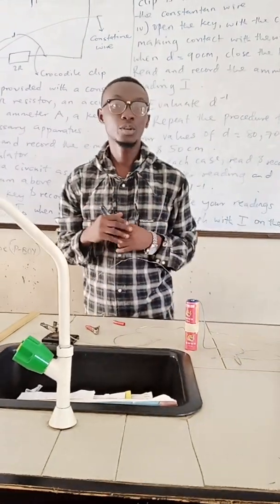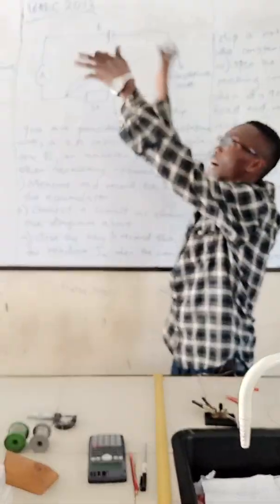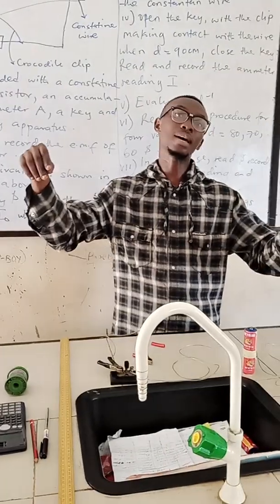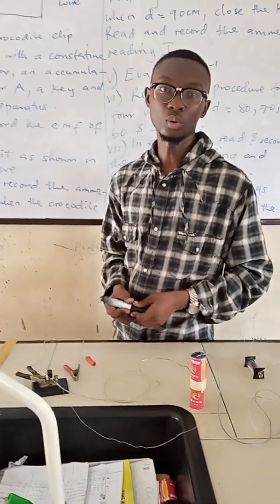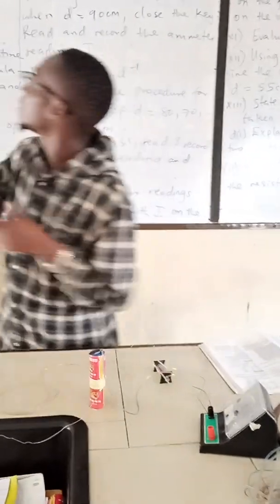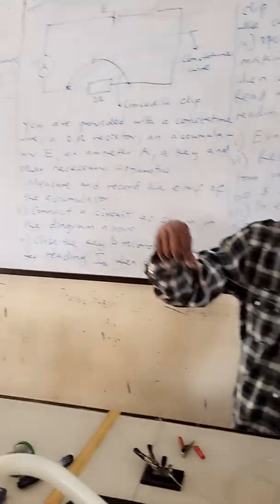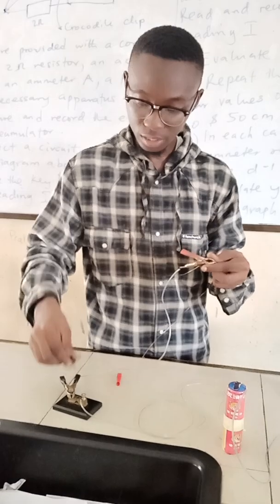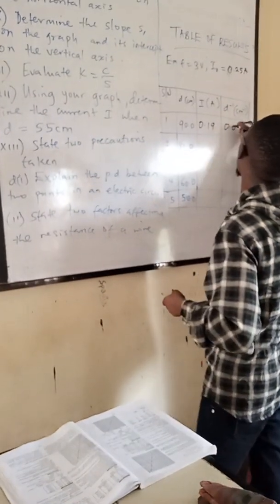WAEC 2021 PHYSICS PRACTICAL PREDICTABLE QUESTION ON ELECTRICITY...